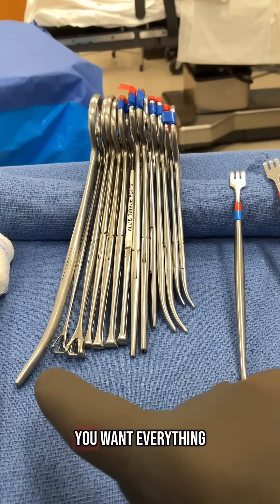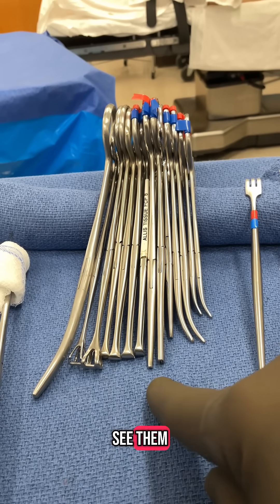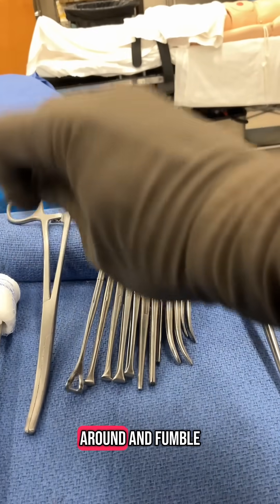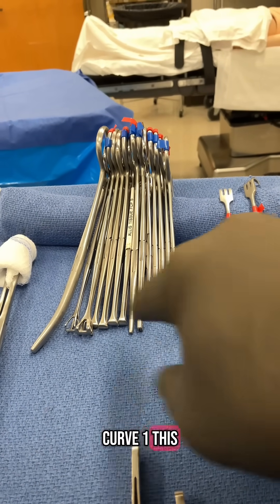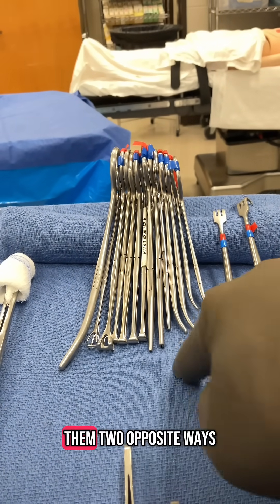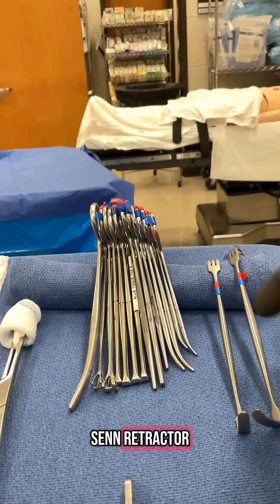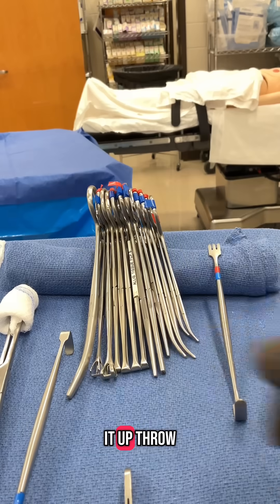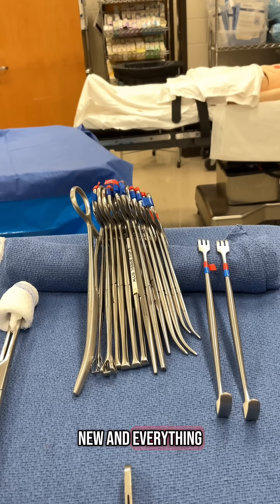Surgical Instrument Mayo Setup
Tips on setting up instruments on your mayo.